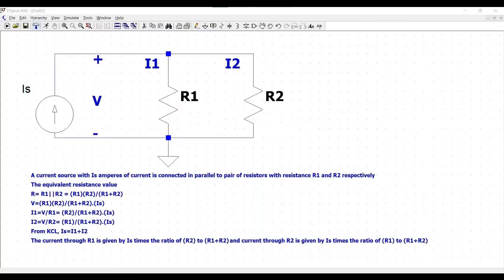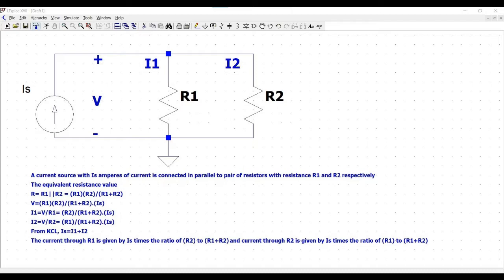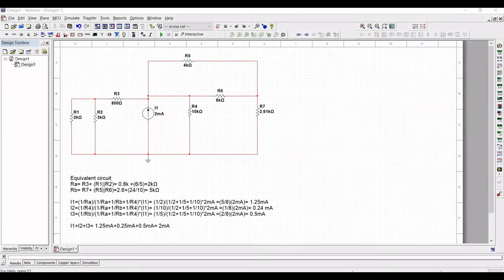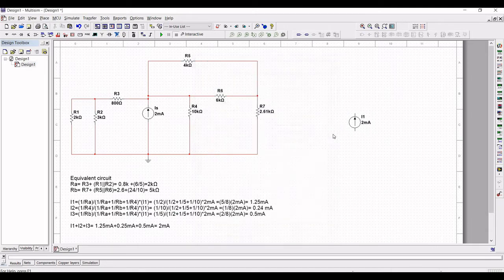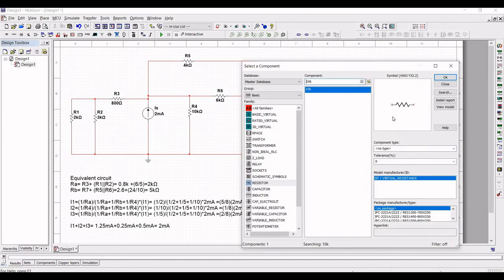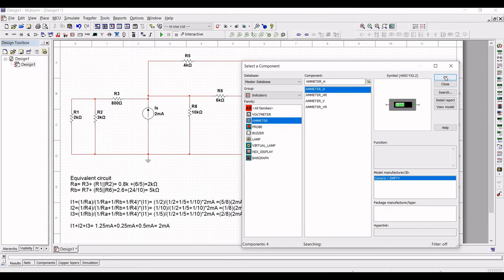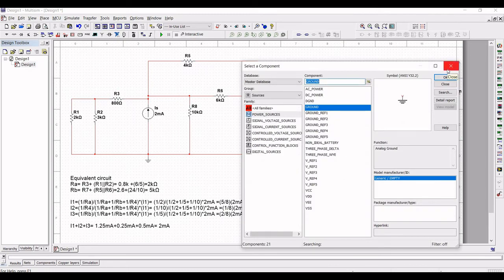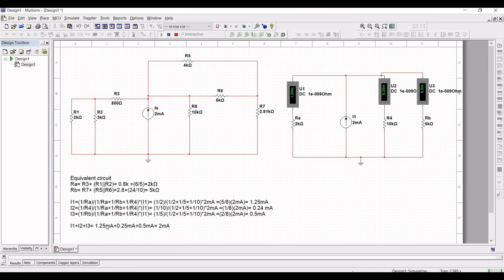Design and simulation of current divider circuit using multisim tool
In this tutorial we design, simulate and understand the current divider circuit.

A current source with Is ampere of current is connected in parallel to pair of resistors with R1 and R2 respectively.
Current through R1 is given by Is times the ratio of (R2) to (R1+R2) and current through R2 is given by the Is time the ratio of (R1) to (R1+R2)